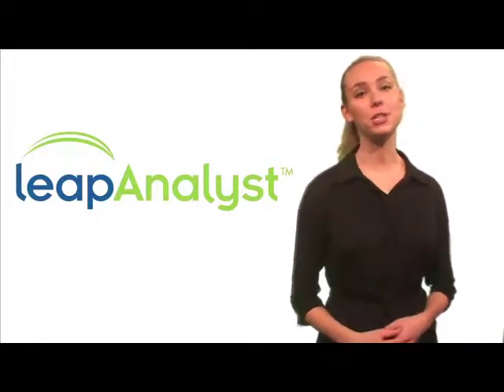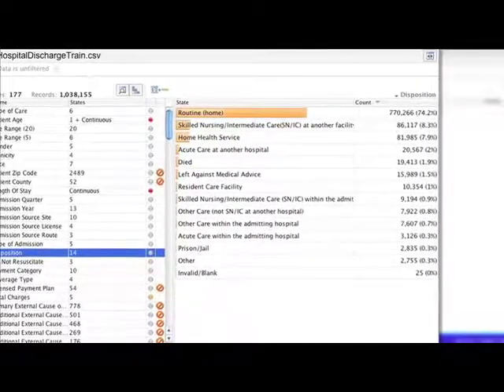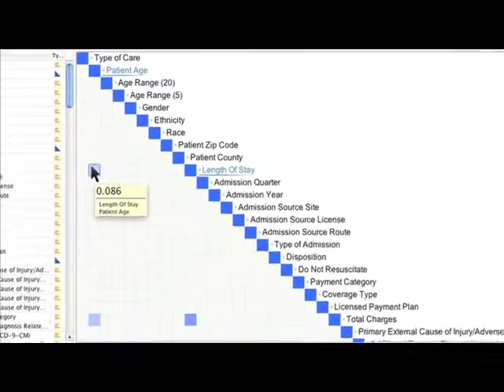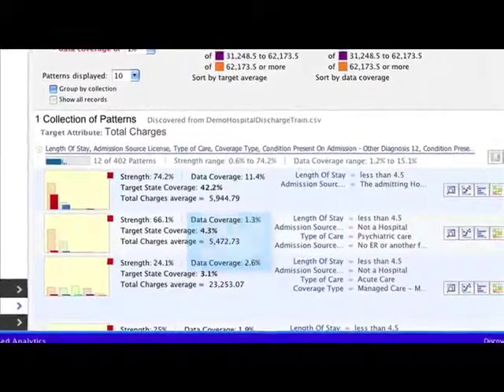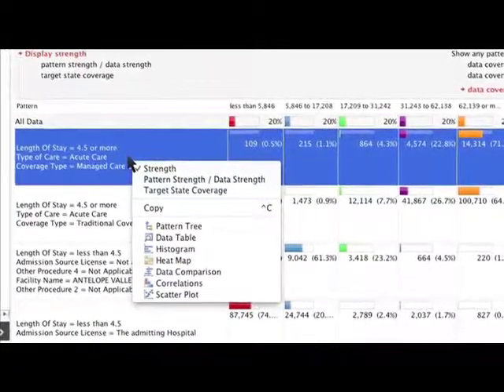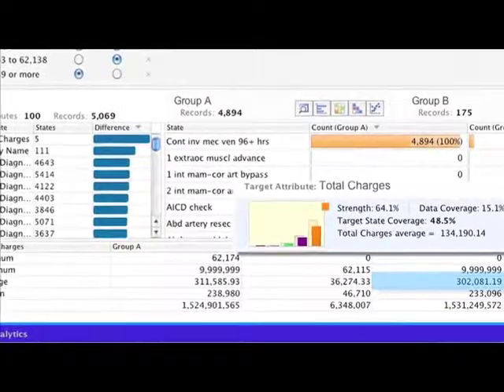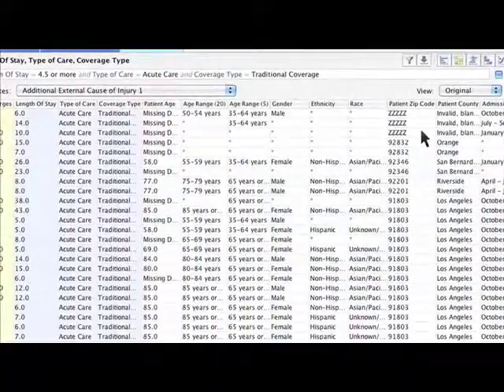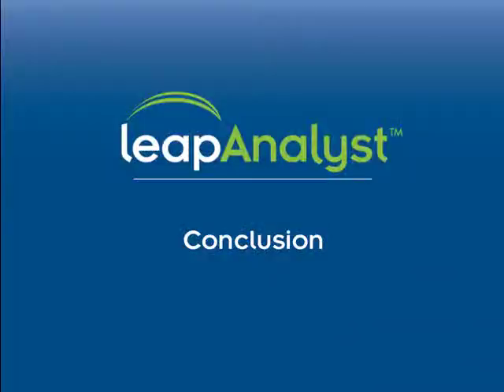Leap Analyst Introduction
Appex Innovation presents Quantum Leap Analyst, a powerful new approach to data analysis that lets non-statistical users rapidly obtain insight into their data in a few clicks. Based on breakthrough technology developed for military customers, Quantum Leap Analyst can automatically discover key relationships (or patterns) within complex data environments, validate the patterns and provide insight from the associated data. With a few more clicks, Quantum Leap Analyst can make predictions of different outcomes with a model that is transparent to the end user.